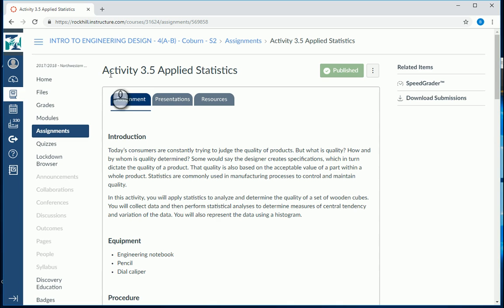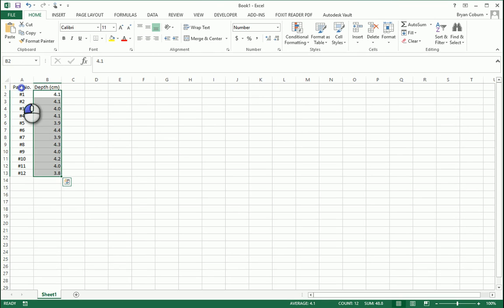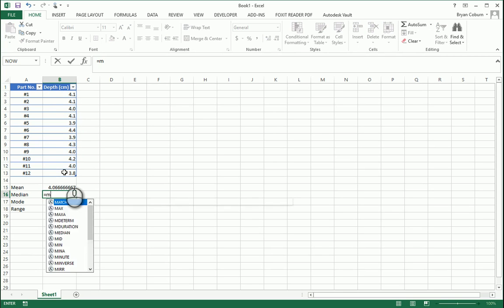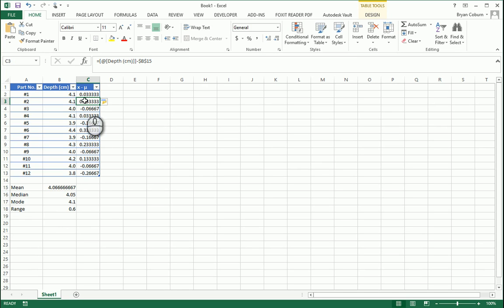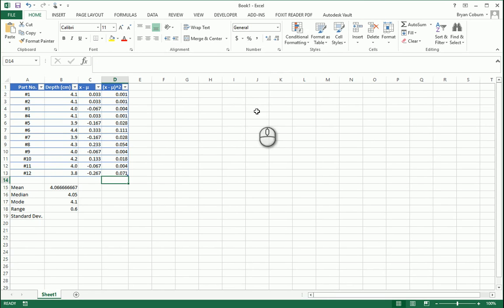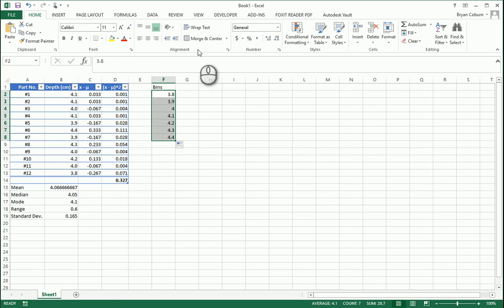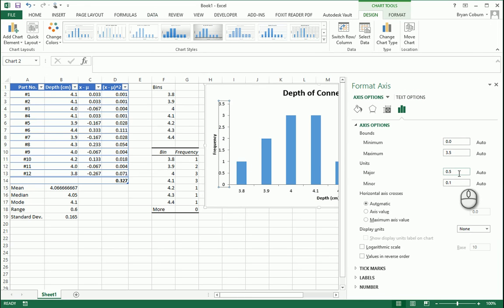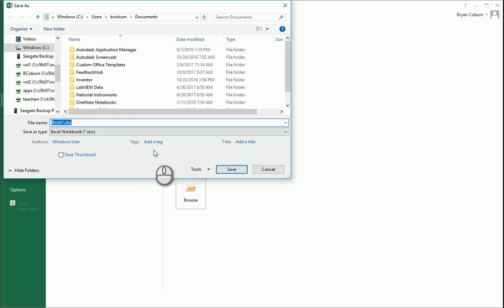3 5 Applied Statistics